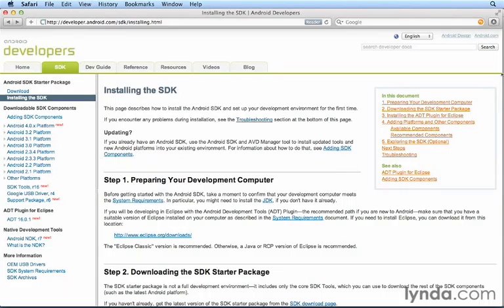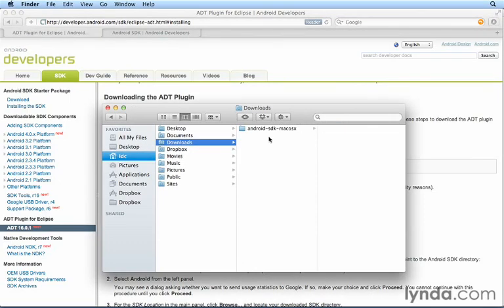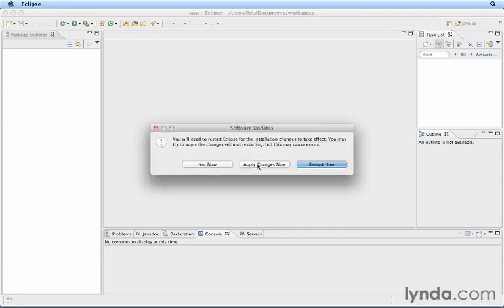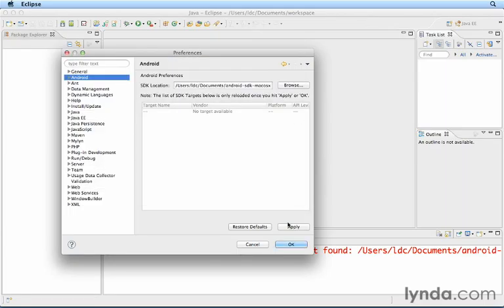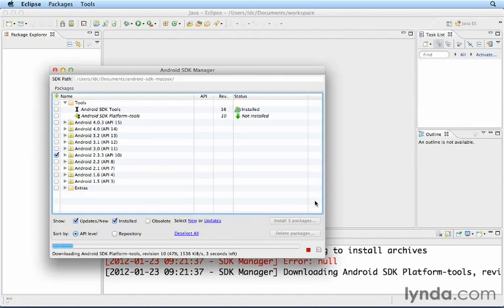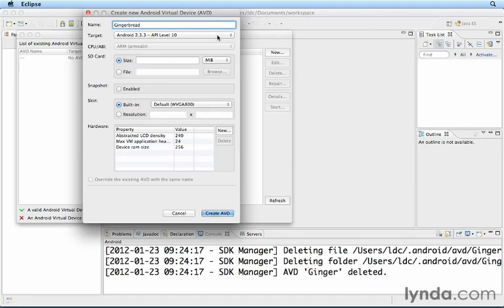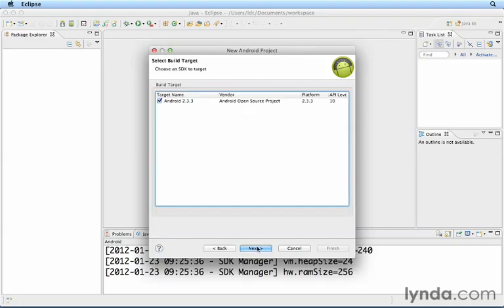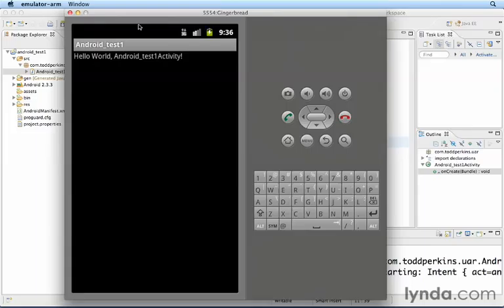94344 05 01 SC11 Installing